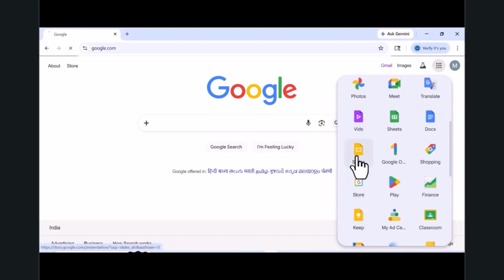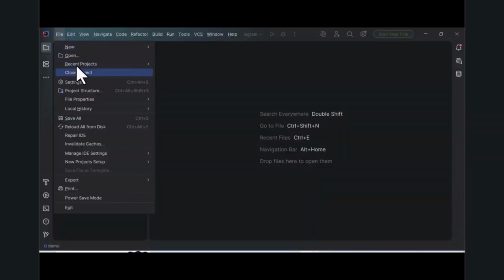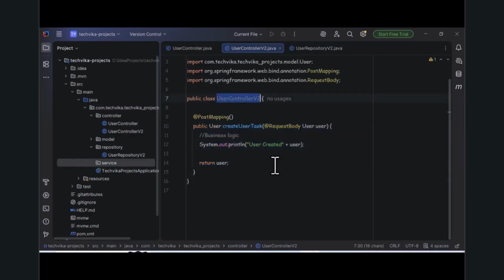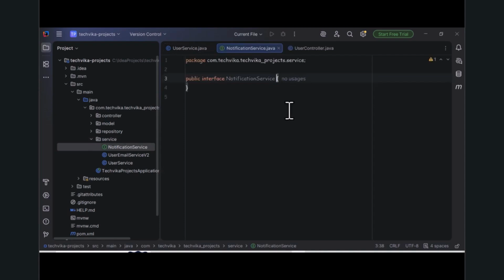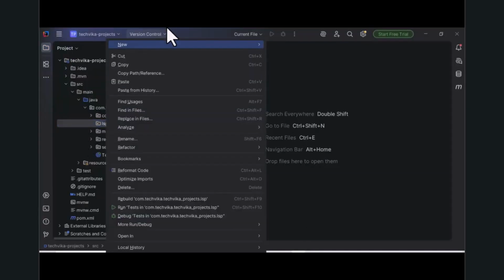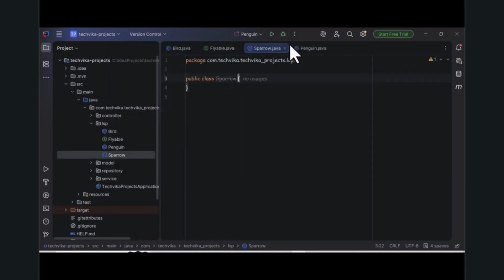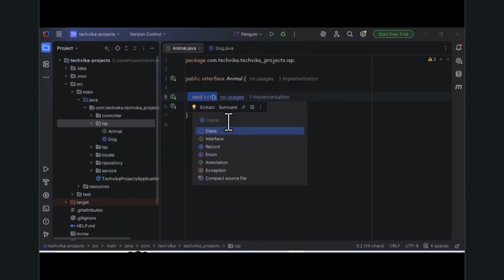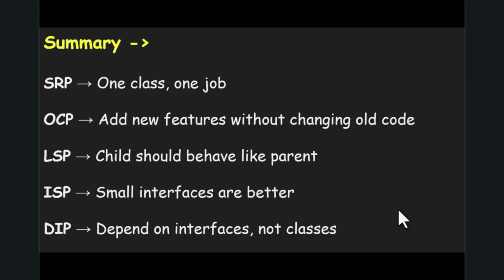JAVA-01: SOLID Principles in Java Explained with Real-Time Examples | By TechVika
SOLID Principles in Java Explained with Real-Time Examples | Write Clean Code Like a Pro

Learn SOLID Principles in Java with real-time examples and clean code best practices. Understand SRP, OCP, LSP, ISP, and DIP to write maintainable, scalable, and professional Java applications.

⌚ Chapters
00:00 Introduction
00:05 What Are SOLID Principles?
01:18 SRP - Single Responsibility Principle
06:30 OCP - Open/Closed Principle
11:00 LSP - Liskov Substitution Principle
14:56 ISP - Interface Segregation Principle
17:46 DIP - Dependency Inversion Principle
19:43 Key Takeaways & Summary